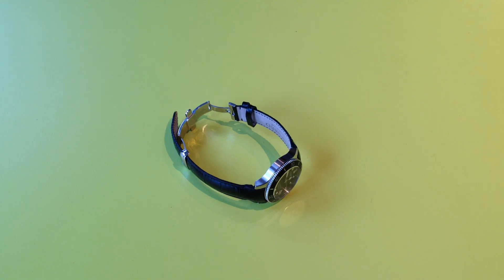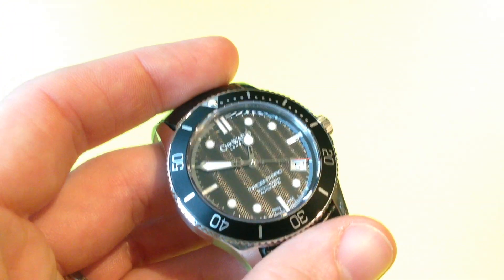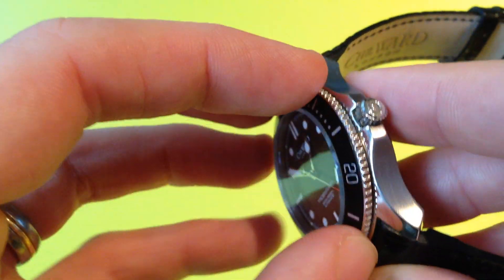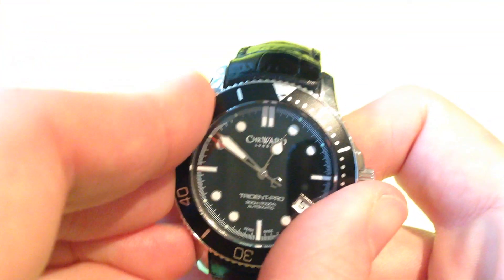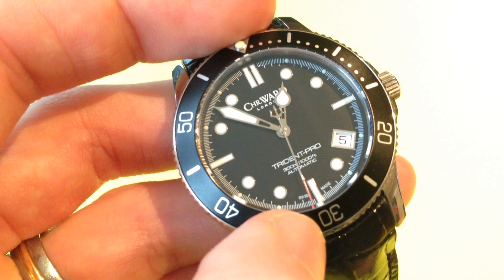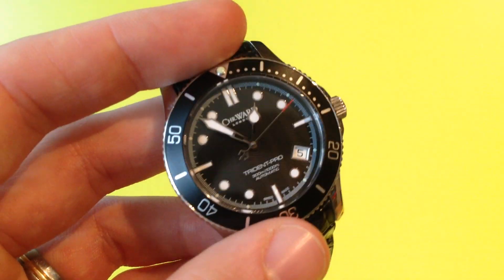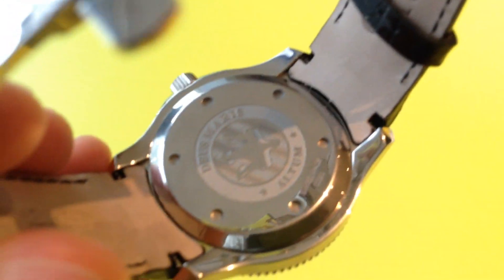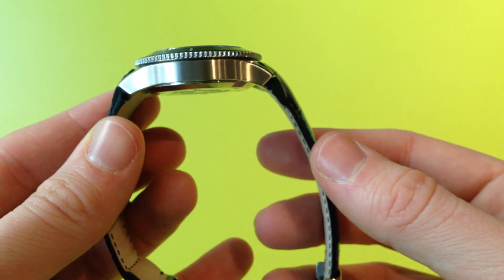Christopher Ward C61 Trident Watch Review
This video review is looking at the Christopher Ward C61 Trident, a stunning Swiss Made diver which we love! You really can't get much better than the Trident range for under £500.